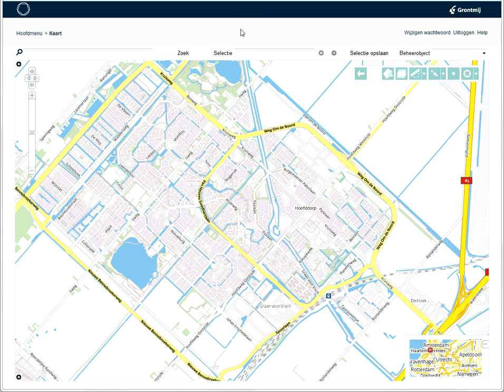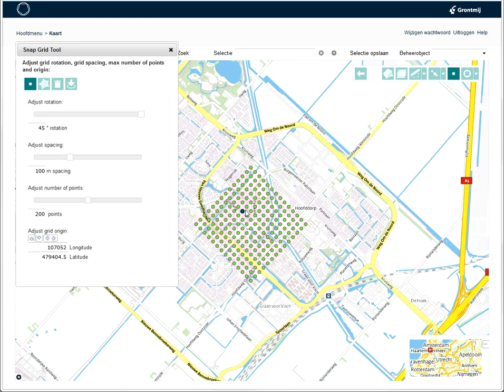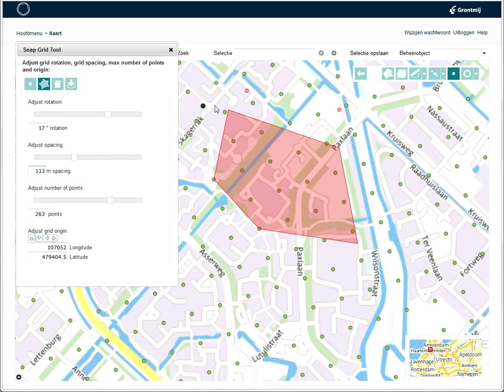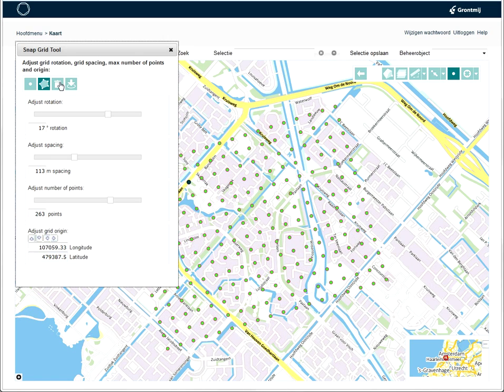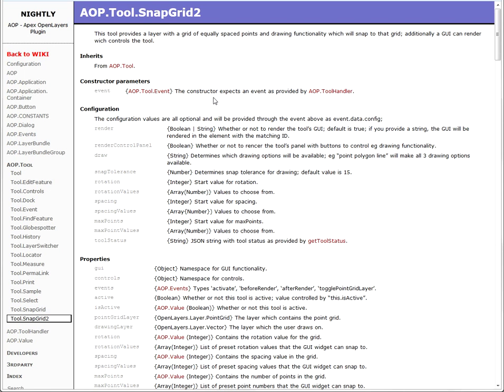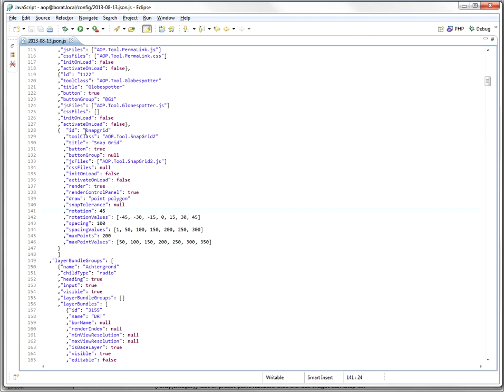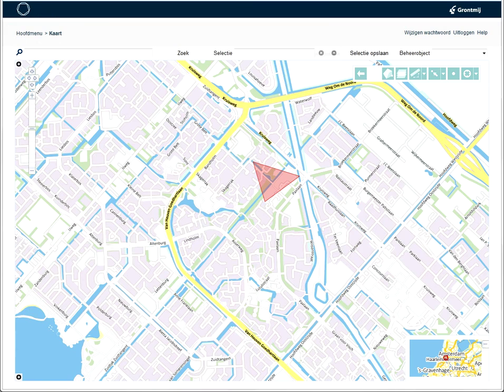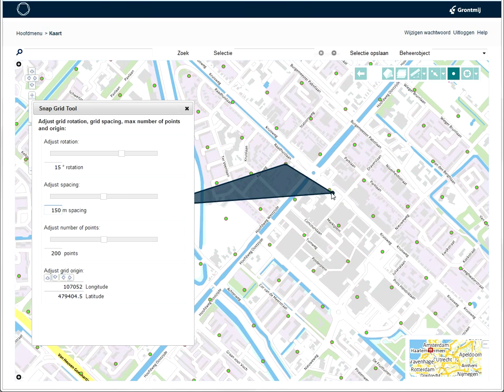AOP Tool SnapGrid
This tool provides a layer with a grid of equally spaced points and drawing functionality which will snap to that grid – and separate GUI object that controls the tool.